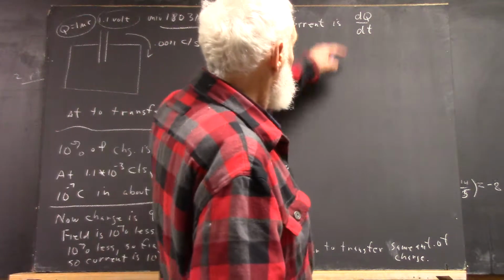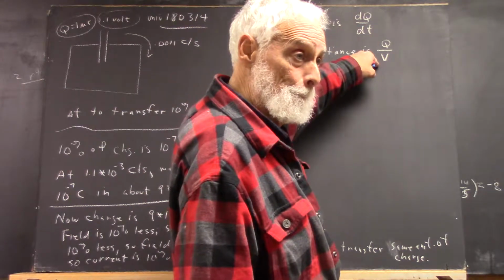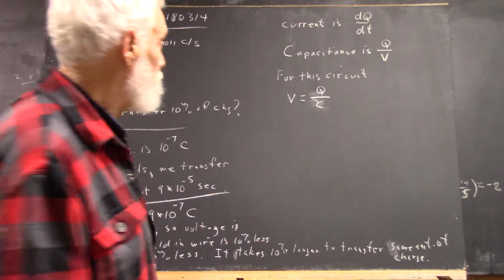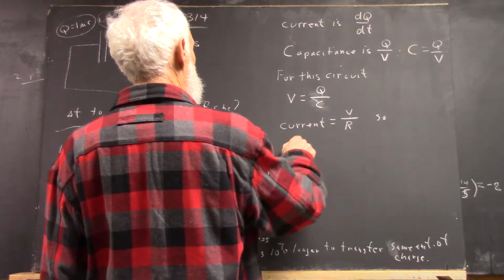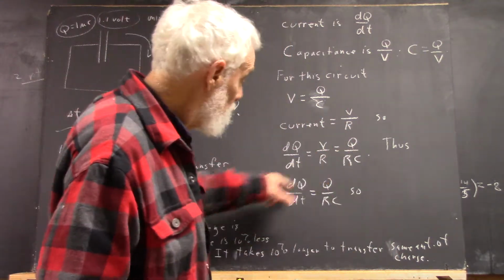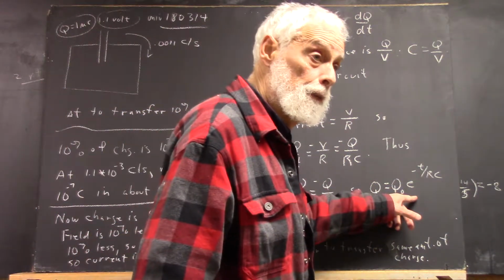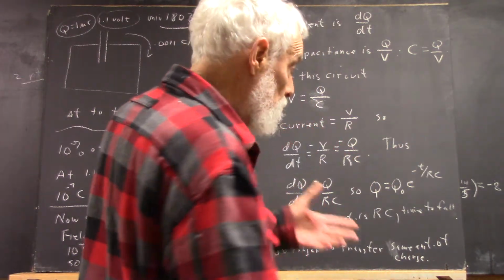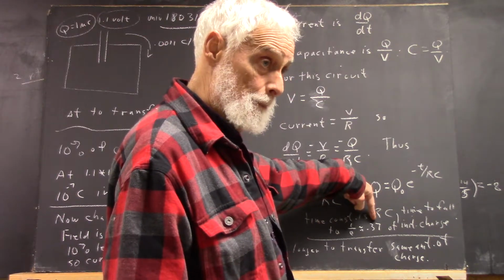daguniv 1807 the differential equation for charge as a function of time the solution time constant